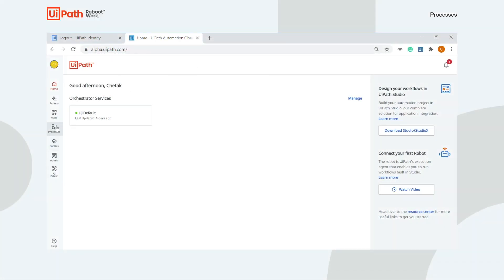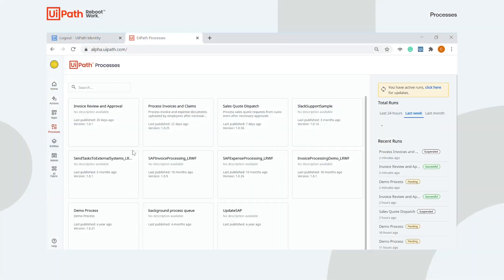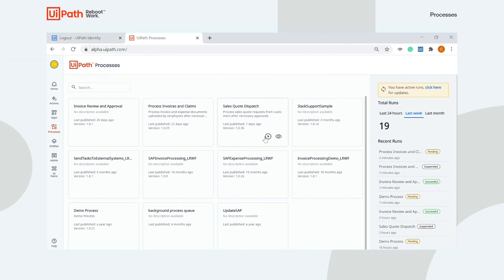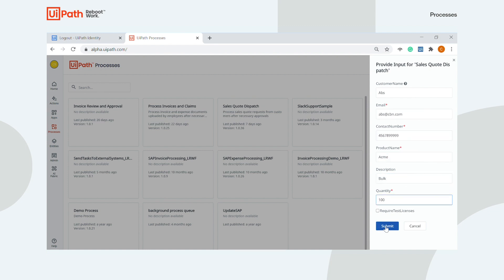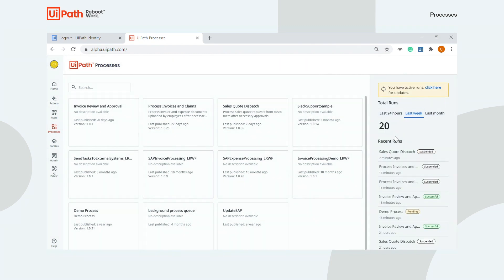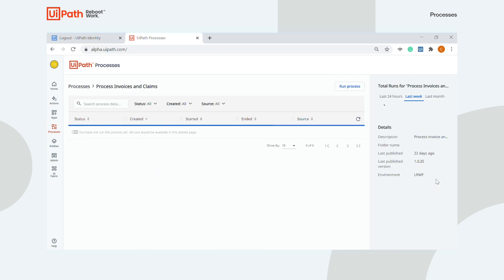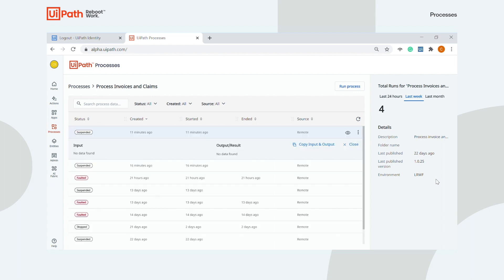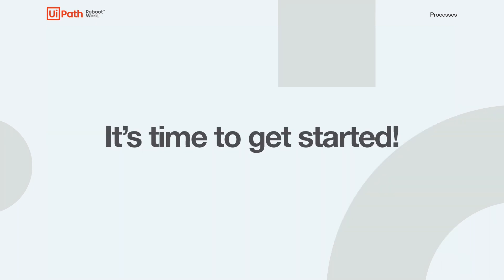UiPath Processes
With Processes capability UiPath Action Center lets you trigger unattended processes through form-based input and file uploads. You can also track processes started by a user.